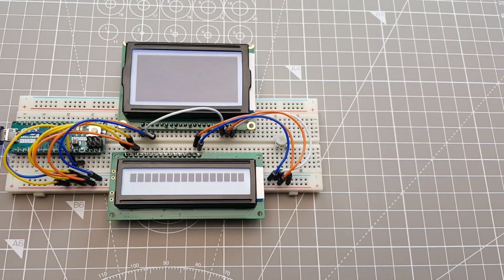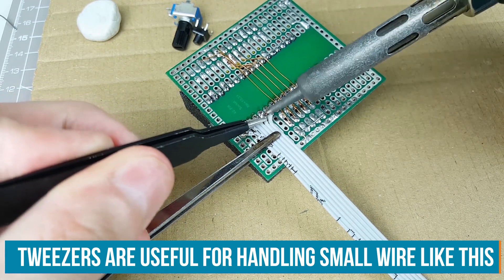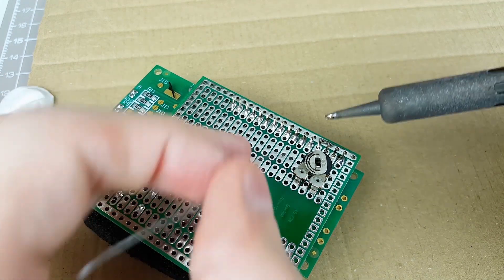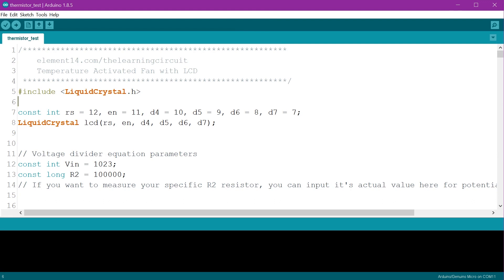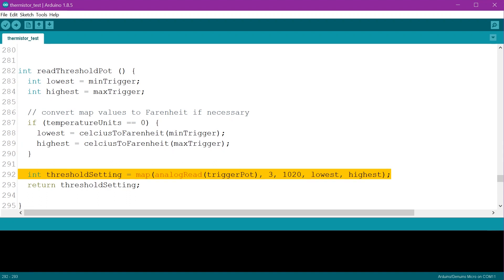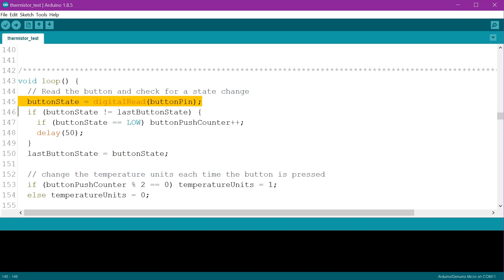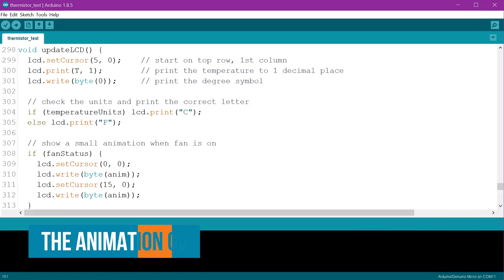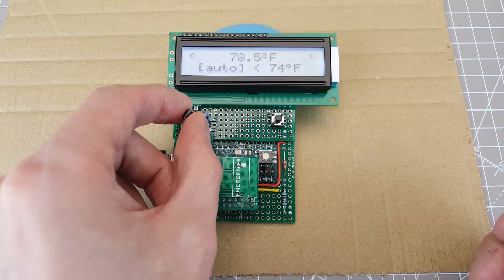Add An LCD To Your Arduino Project Part 2 - The Learning Circuit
In this episode of The Learning Circuit, we add an LCD to an earlier Arduino project. We also look at how to do state change detection and reading the position of a potentiometer.  Full BOM